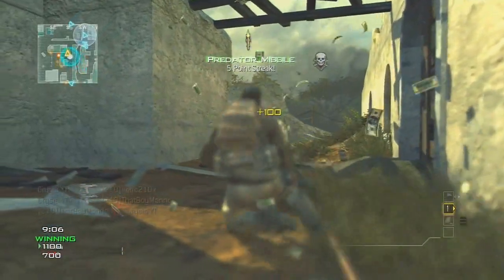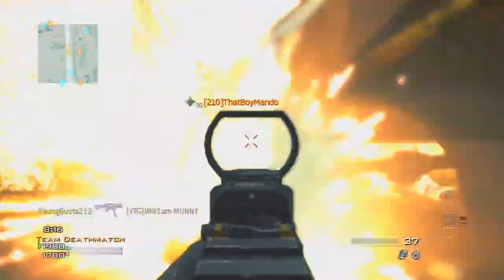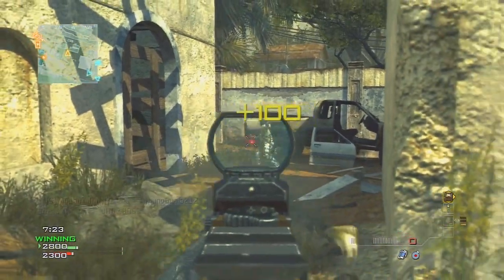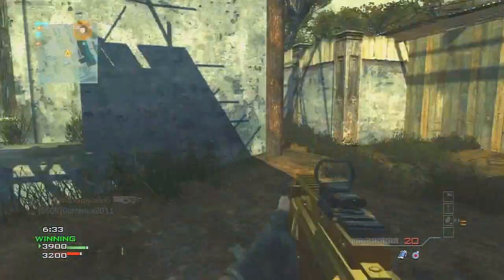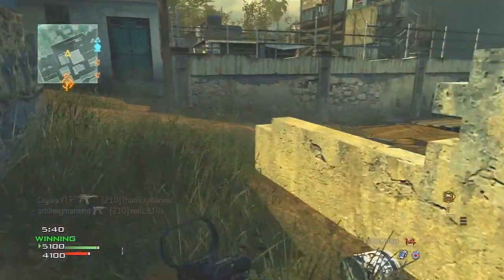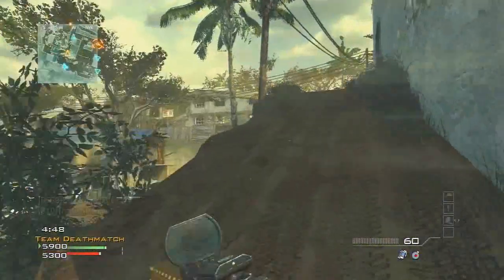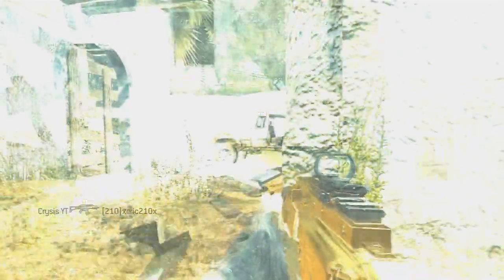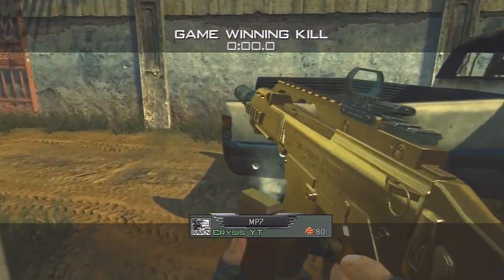COD Pwnage!!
Can we get 50 likes for a 40 kill TDM?